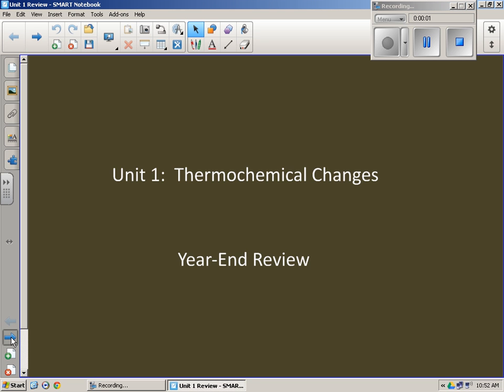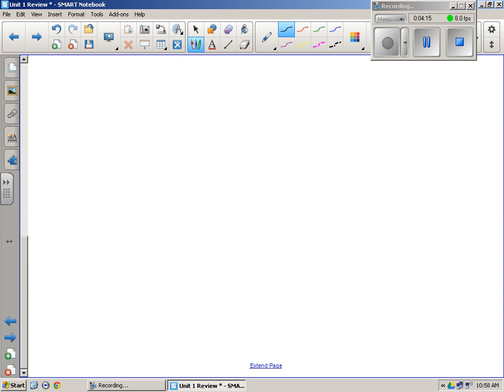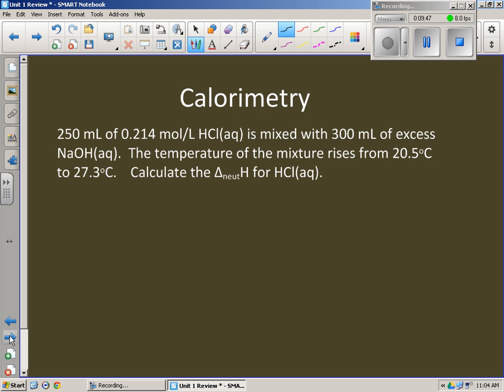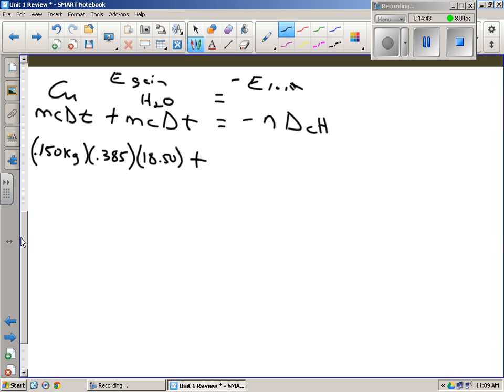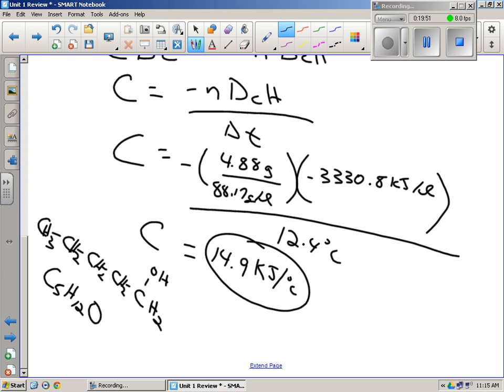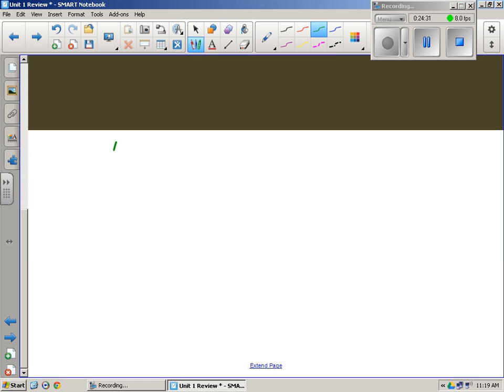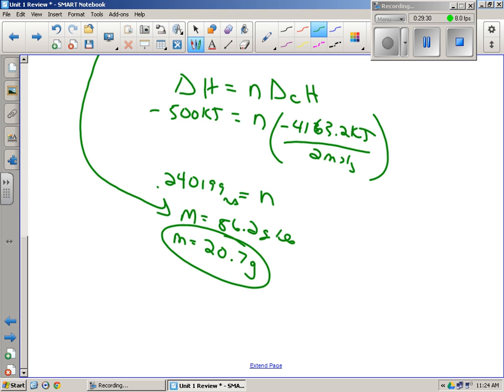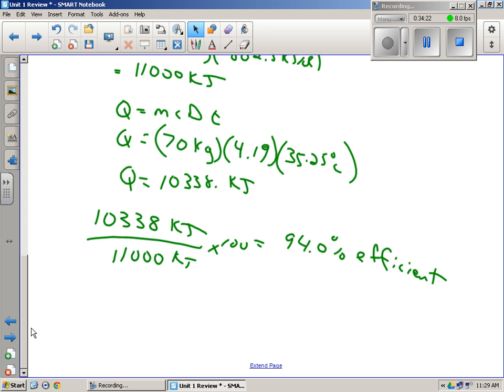Unit 1 Review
Unit 1 Review Thermochemical